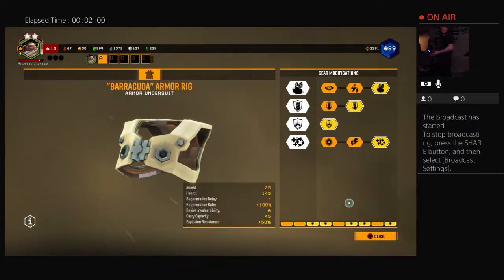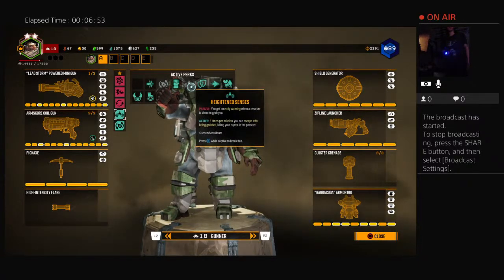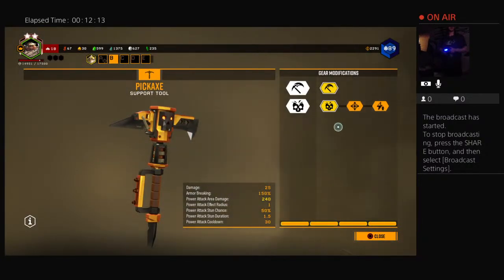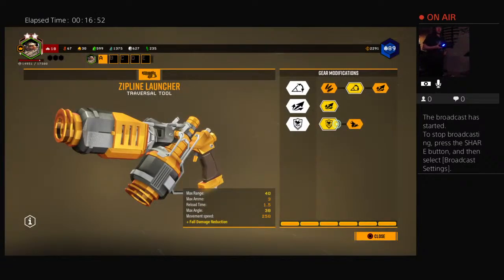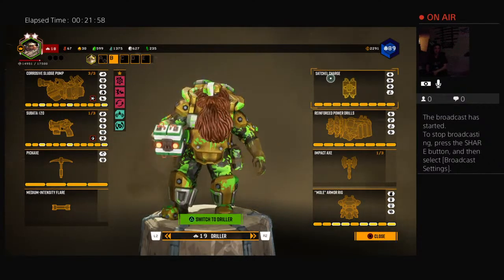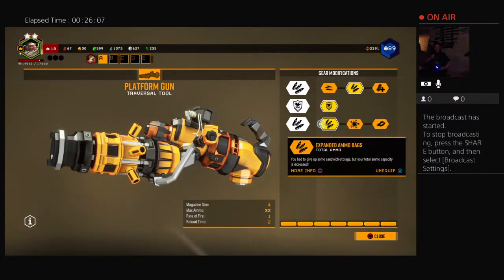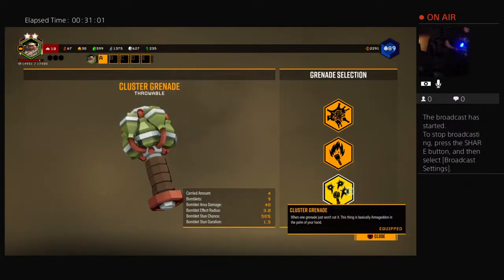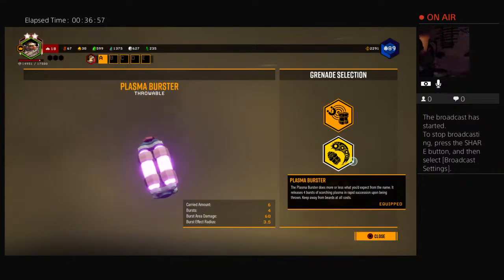New ideas for DRG gear mods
If you love games that are played by some one who HATES tech stuff, this channel is for you. Or if your just bored and searched Butt Assholes but your auto-correct played this instead, thats ok too.